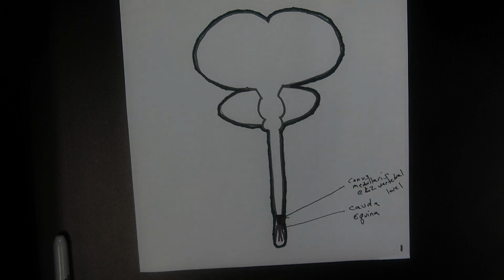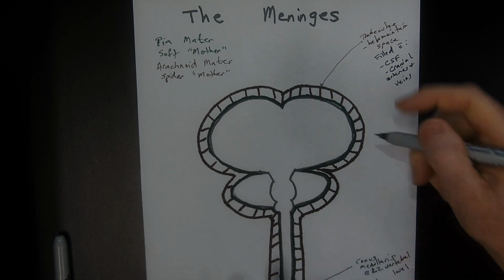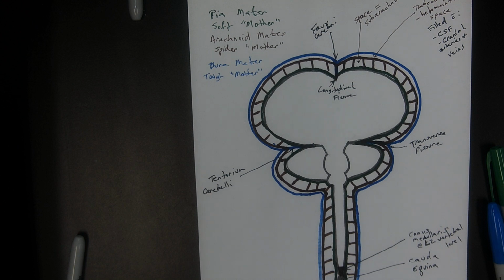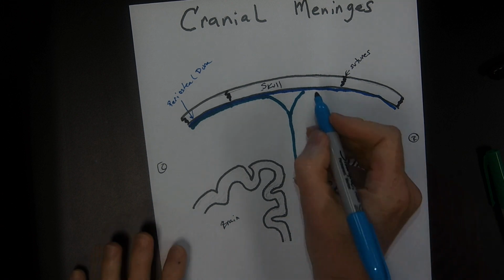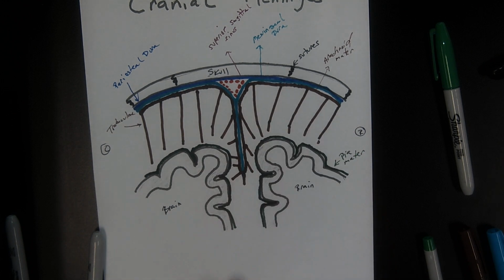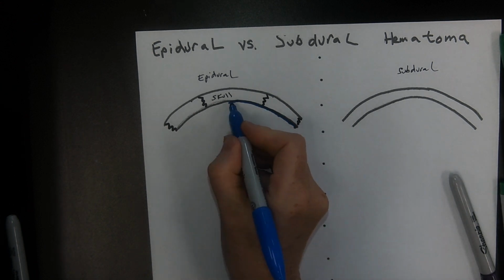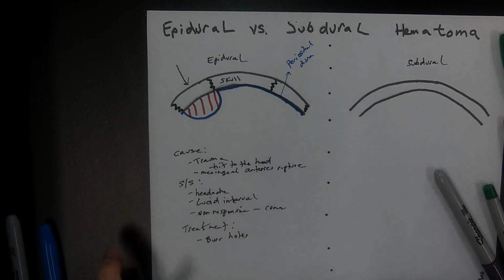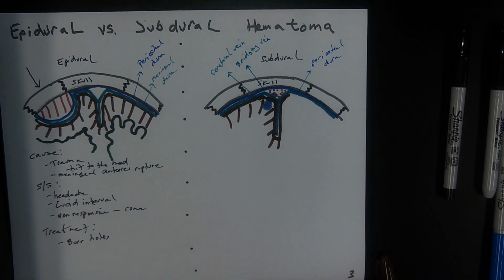Meninges and Ventricles #1